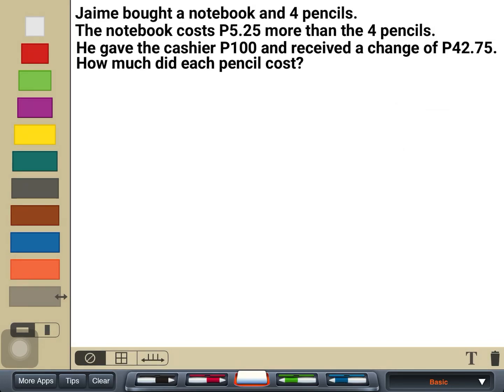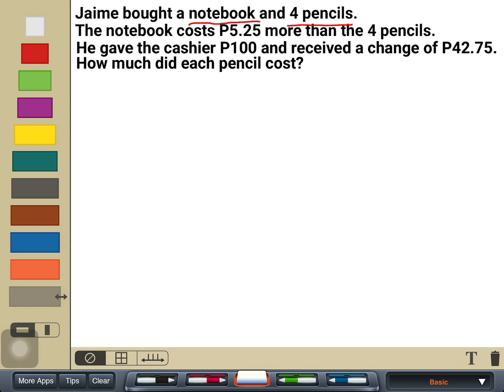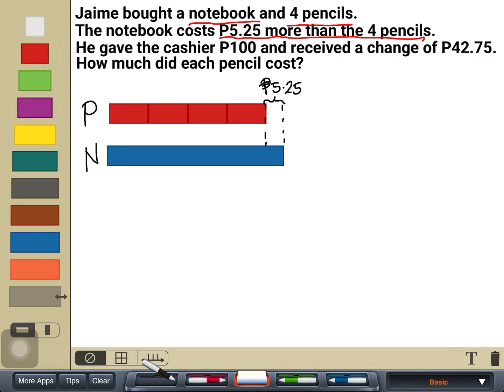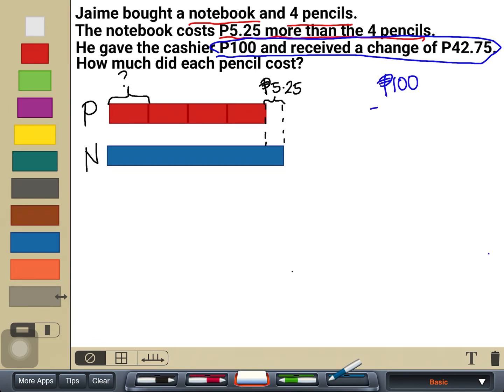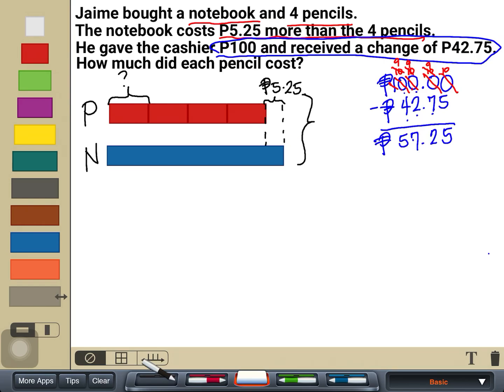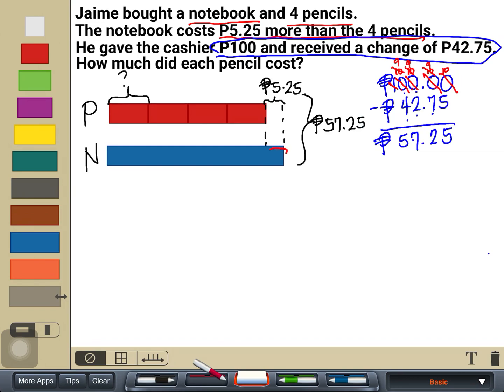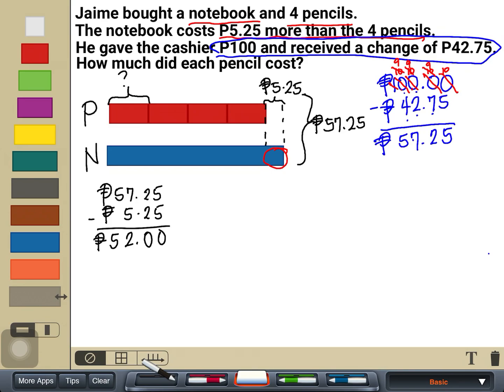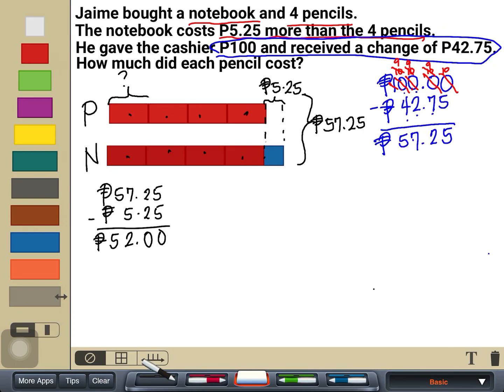Decimals: Word Problems 1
iPad App: Cuisenaire Rods
Again, I only showed here one way to solve this problem. You may always think of another way to solve this. :)